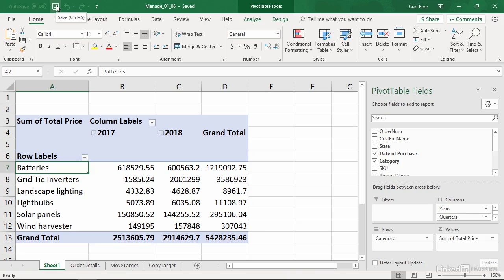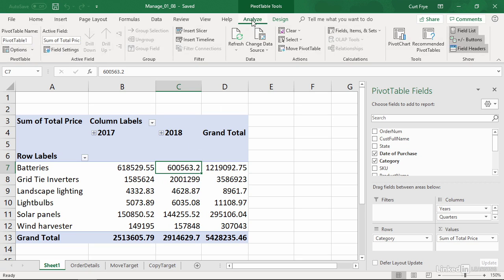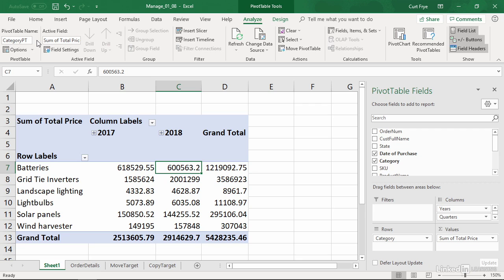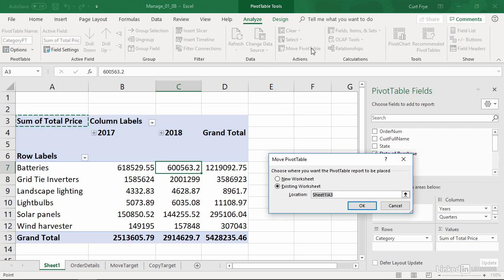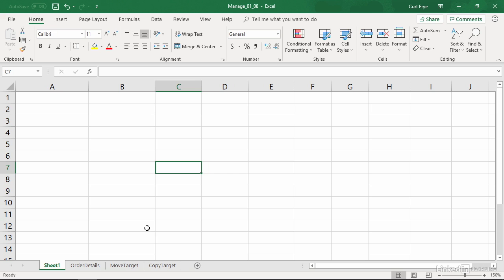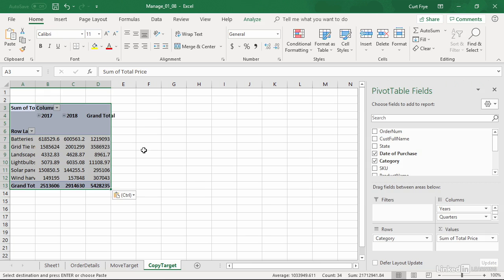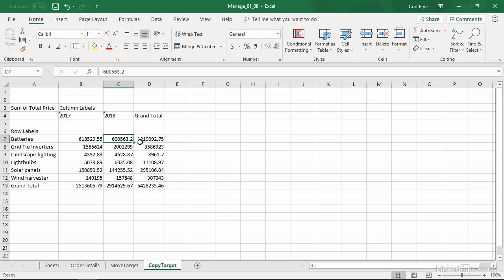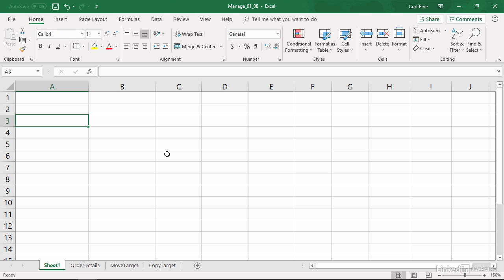Manage Pivot Tables 2019